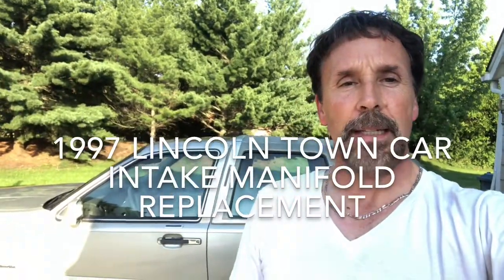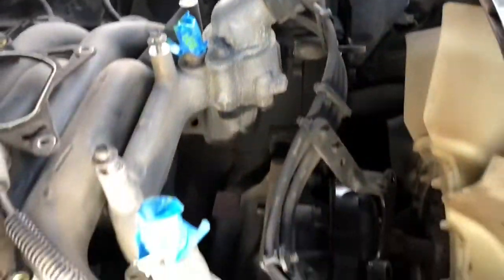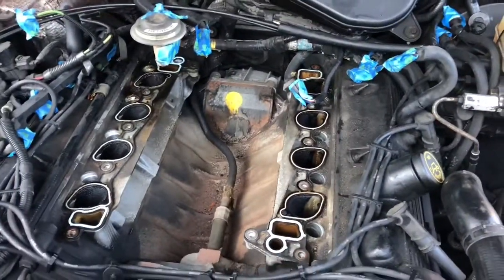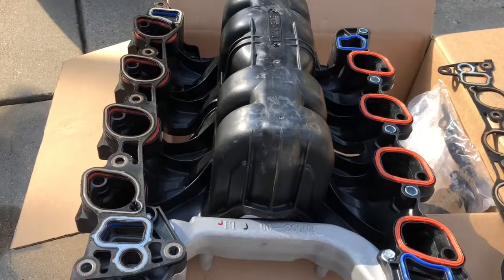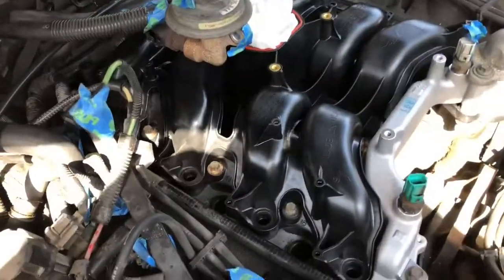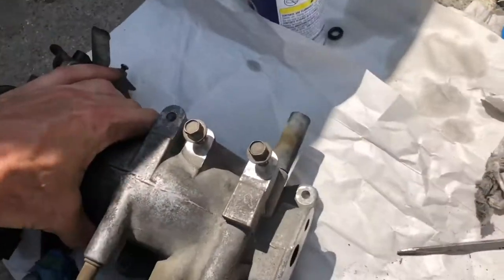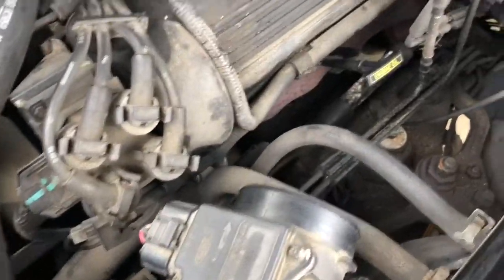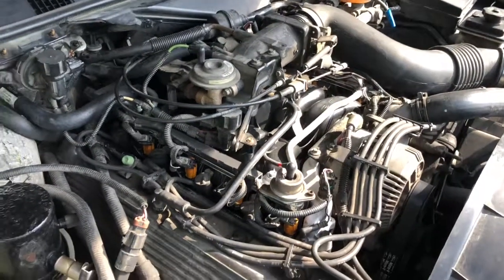Intake Manifold Replacement on 1997 Lincoln Town Car or Ford Crown Vic and Mercury Grand Marquis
1997 Lincoln Town Car Intake Manifold Manifold  Replacement.  I ordered a Dorman Replacement Intake Manifold and this is the process I went through to remove the old one and install this new one. The job is not too bad if you take your time and don’t get in a hurry. This same 4.6 liter engine is in many Ford vehicle so this procedure will apply to Mercury Grand Marquis and Ford Crown Victoria too.